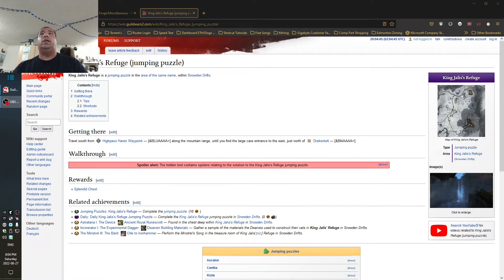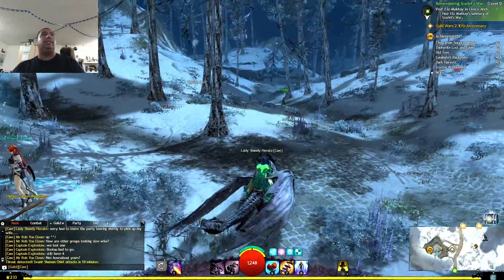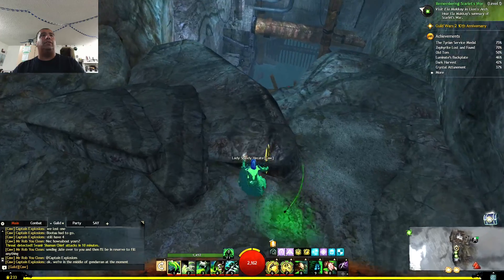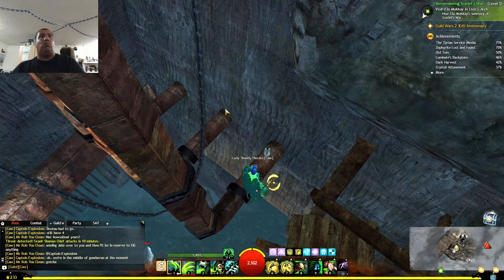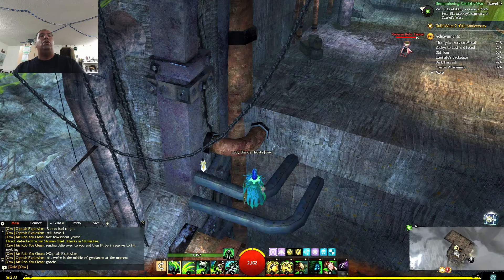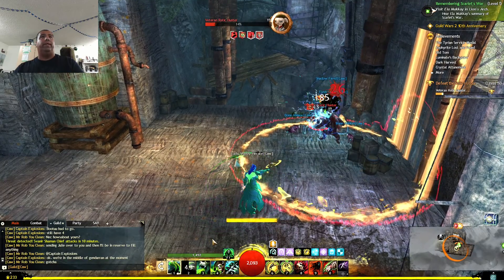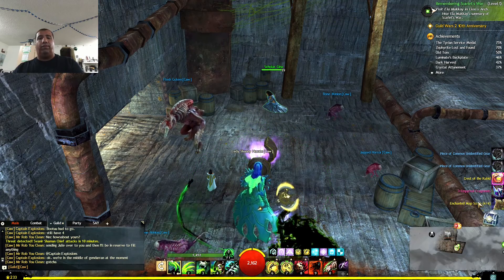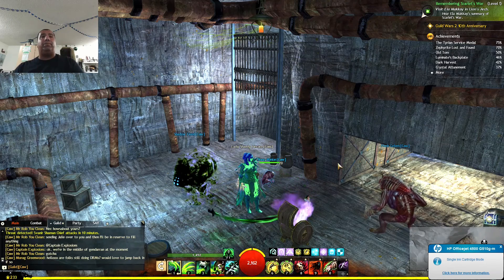GW2 King Jalis's Refuge .... Jumping Puzzle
A guide to GW2 King Jalis's Refuge Jumping Puzzle